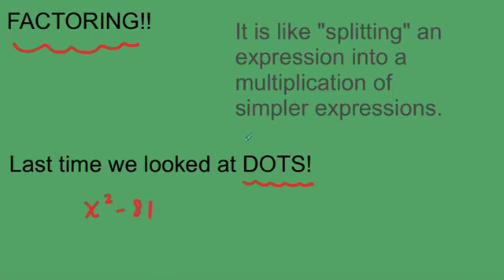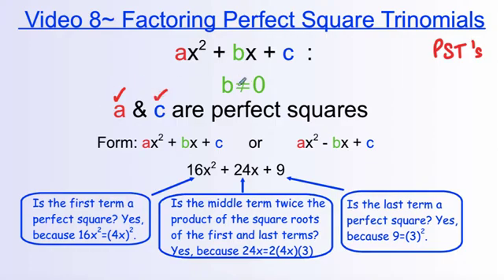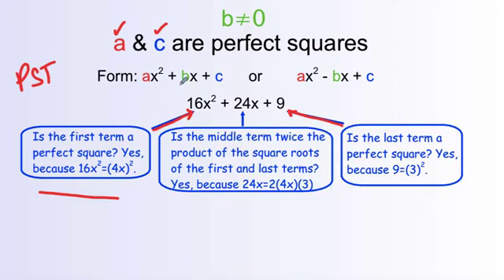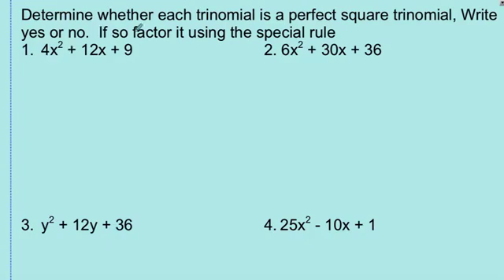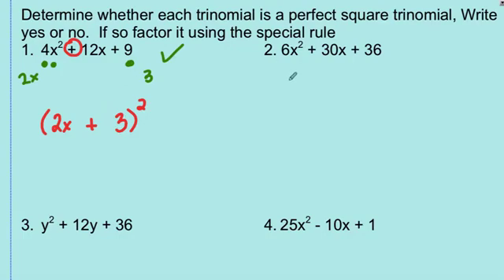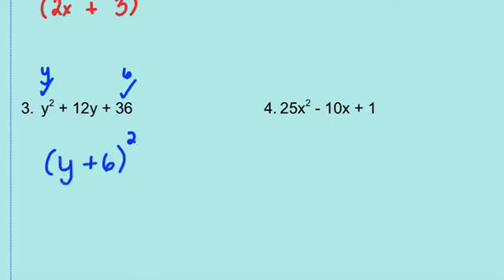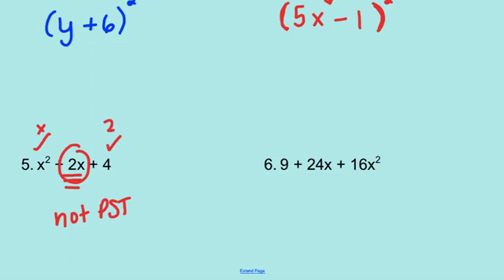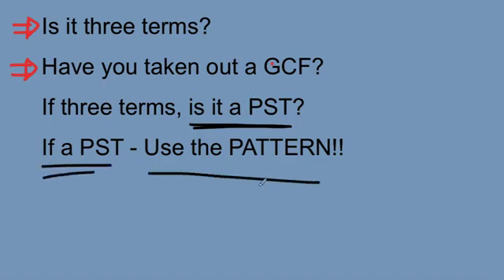Factoring PST's Perfect Square Trinomials~ Summer Work Video #8